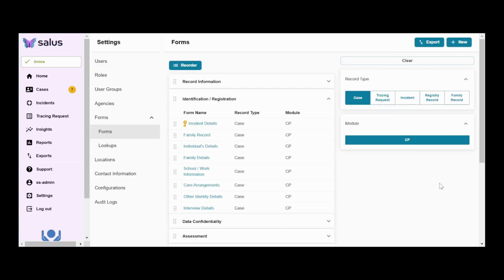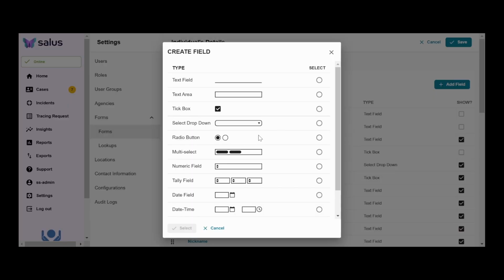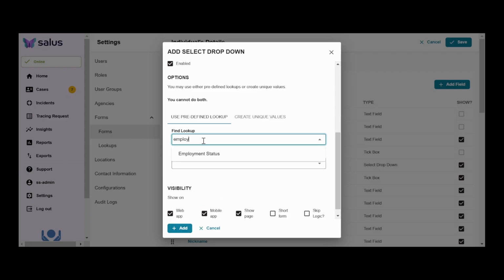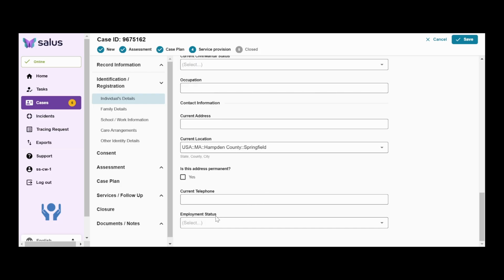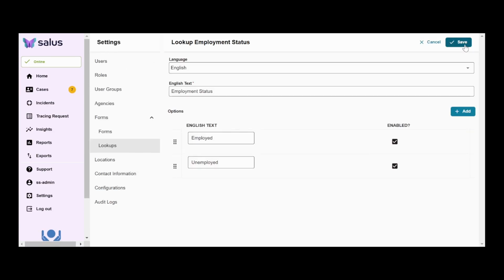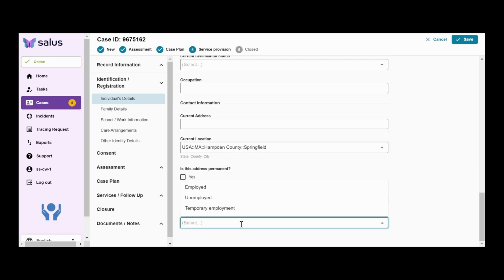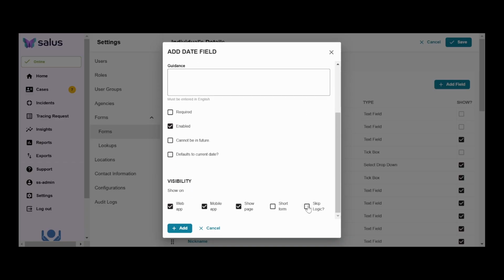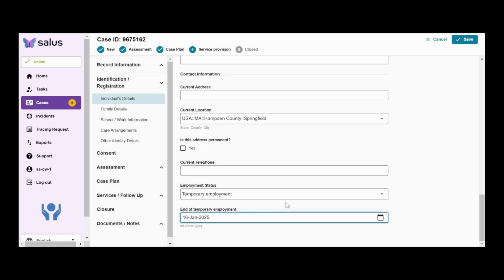Customizing Forms in Salus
Salus lets you quickly and easily customize forms to match how your organization works.